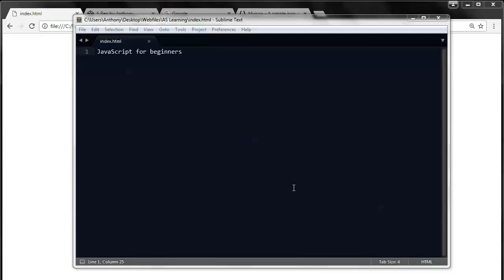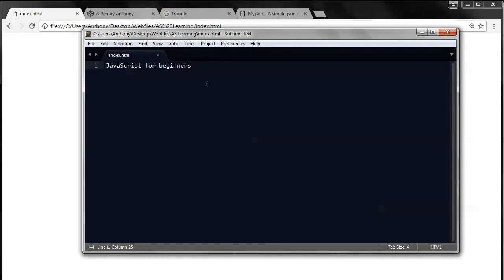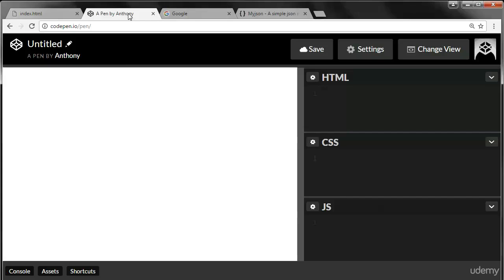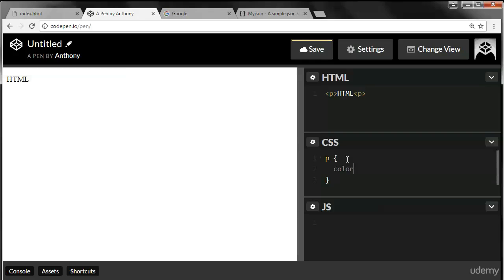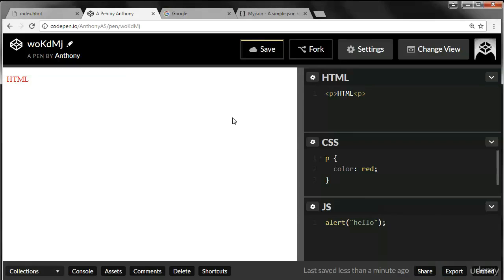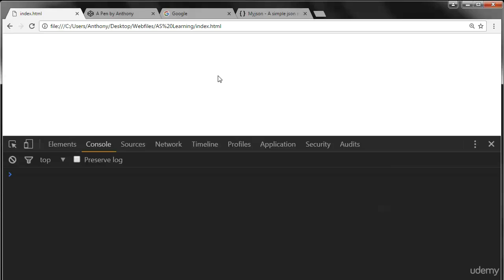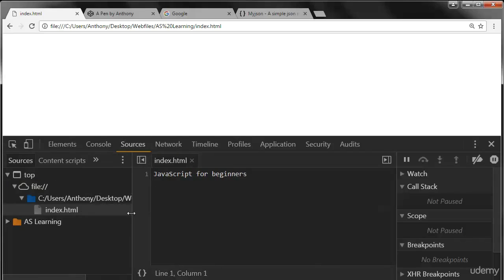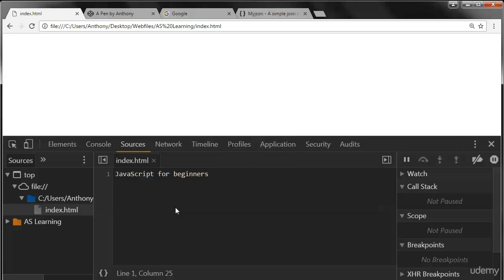JavaScript 2017: Become Top Rated Web Developer : Introduction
JavaScript 2017: Become Top Rated Web Developer
Start learning JavaScript today to build websites in professional way!